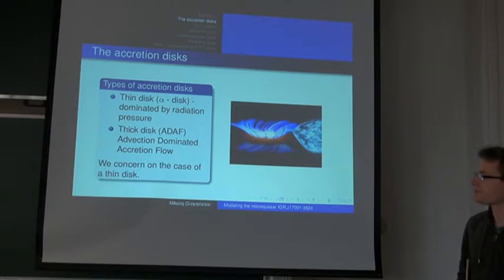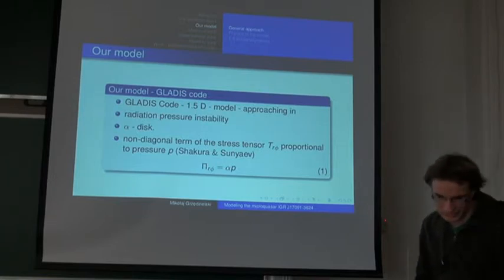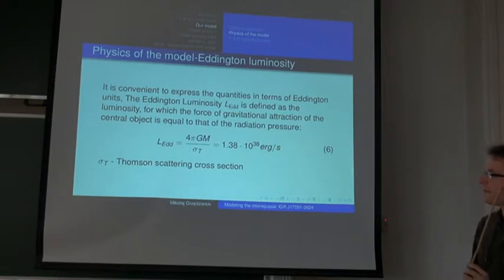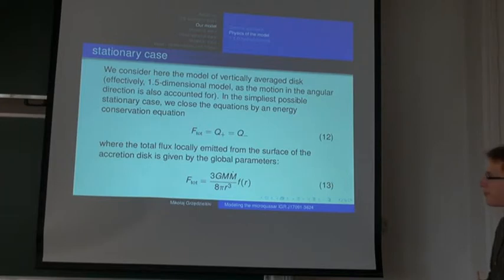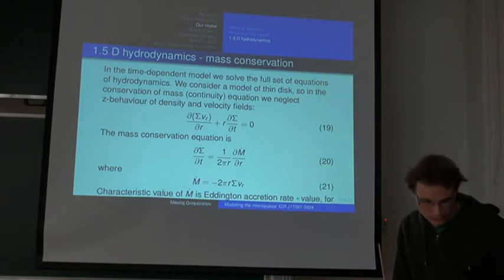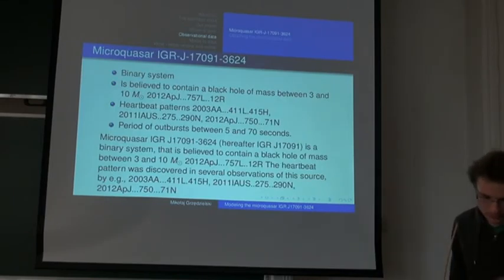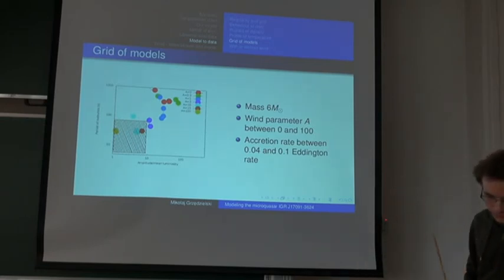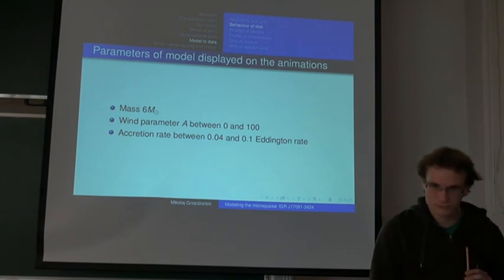mgr Mikołaj Grzędzielski "Modeling the wind and heartbeat states of ..."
mgr Mikołaj Grzędzielski (CFT PAN) "Modeling the wind and heartbeat states of the microquasar IGR J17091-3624".